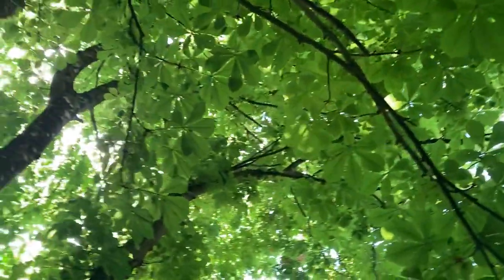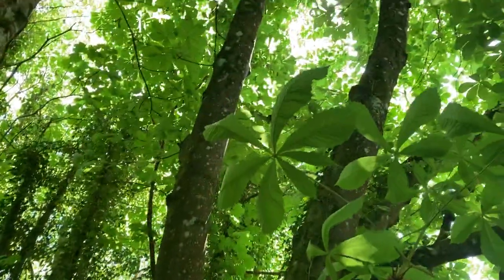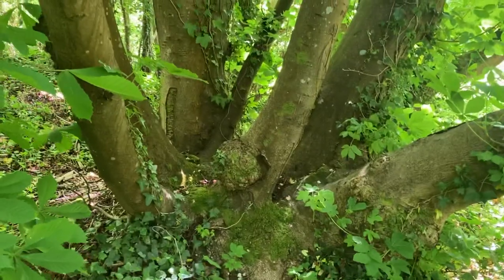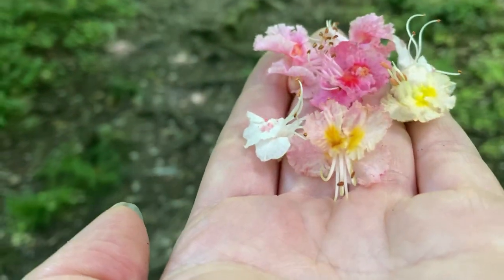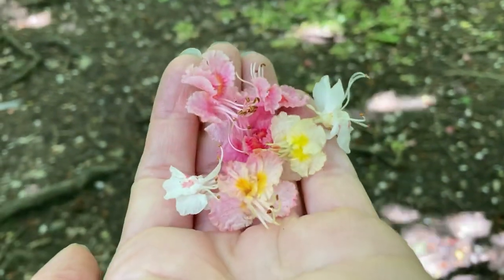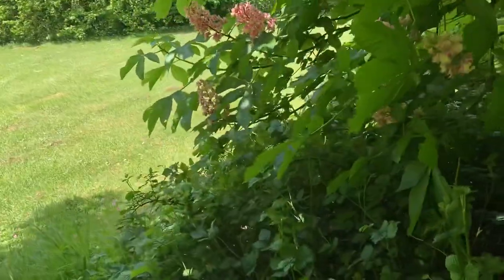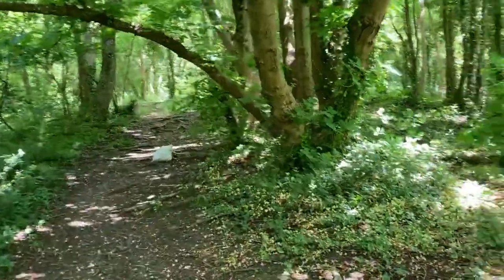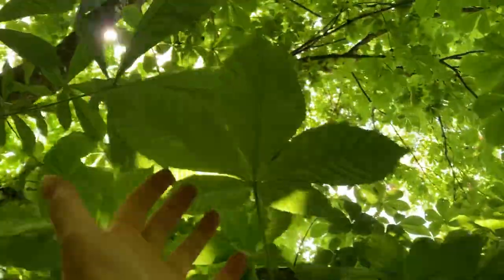The Horse Chesnut Tree: Things you Might Wish to Know.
The horse chestnut is one of our most familiar and well-known trees, but how much do you actually know about it? Find out some interesting facts and enjoy the beauty of this amazing tree in this video.￼